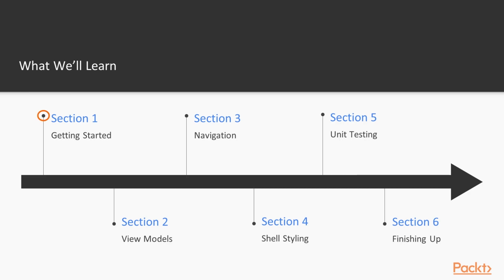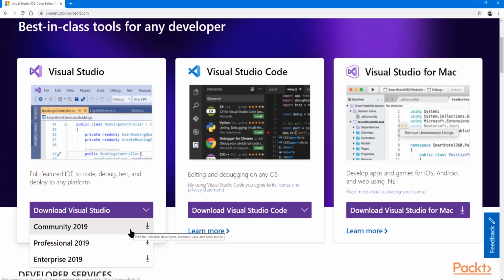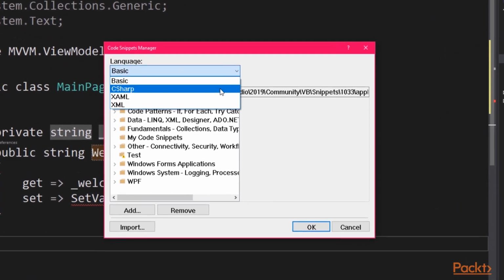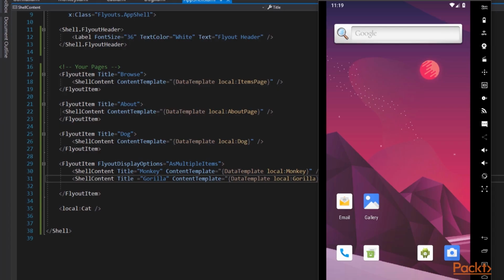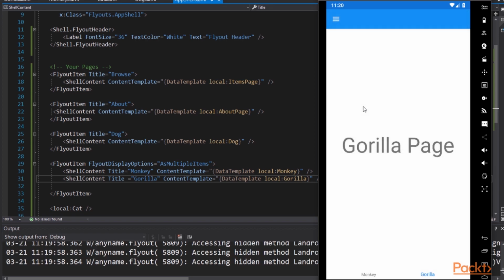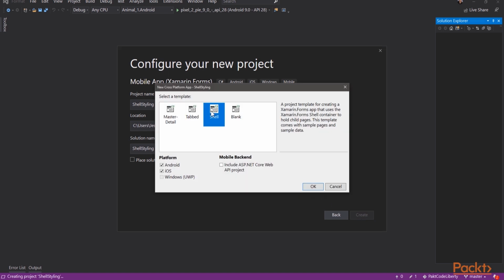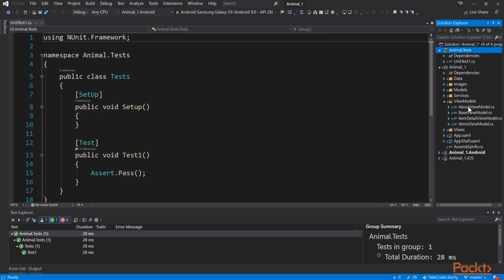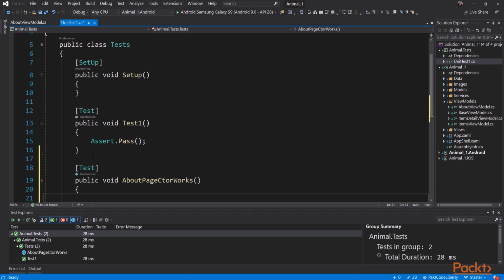Cross-Platform Development with Xamarin.Forms : Course Overview | packtpub.com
This video tutorial has been taken from Hands-On Cross-Platform Development with Xamarin.Forms. You can learn more and buy the full video course